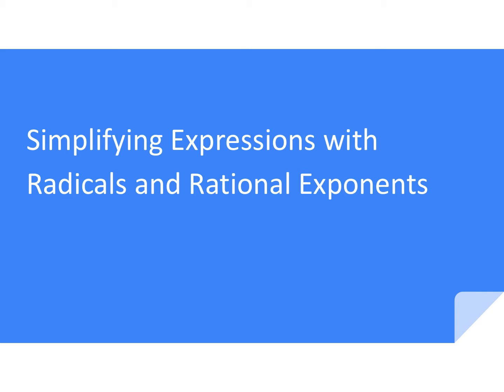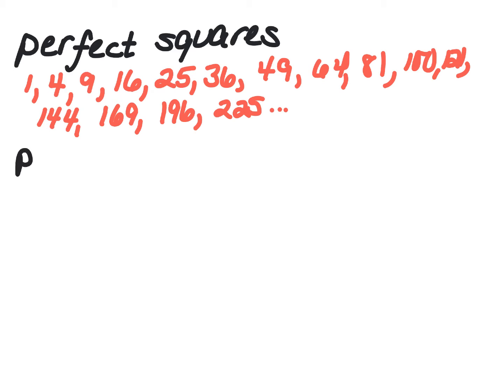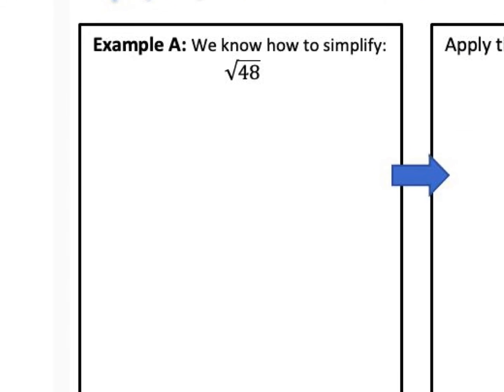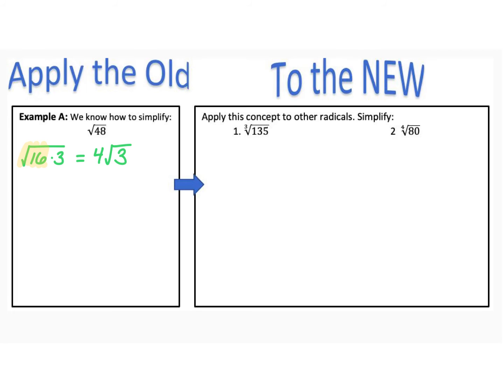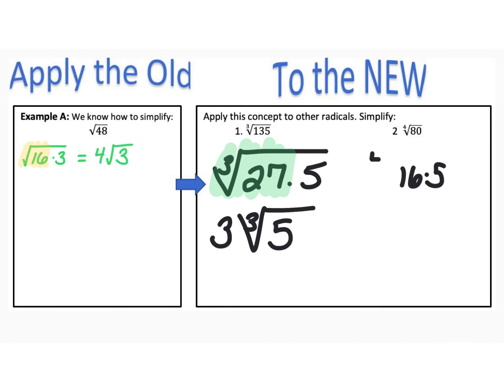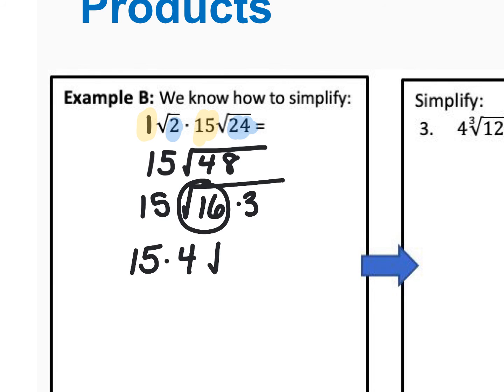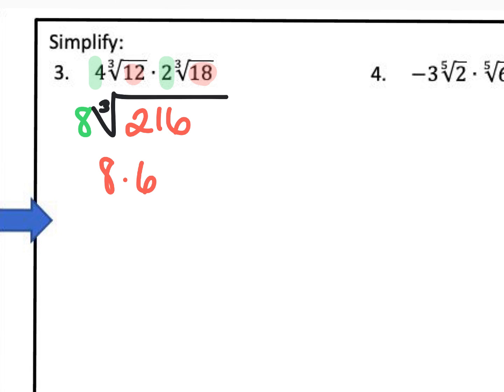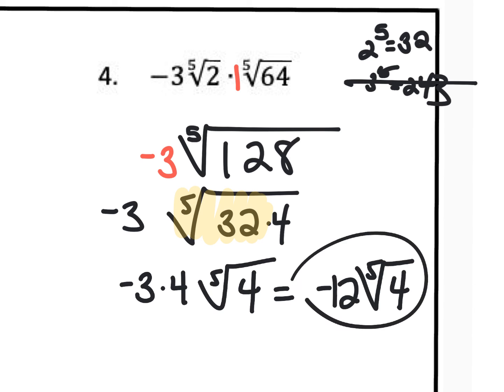Simplifying Radicals (H alg 2)mp4